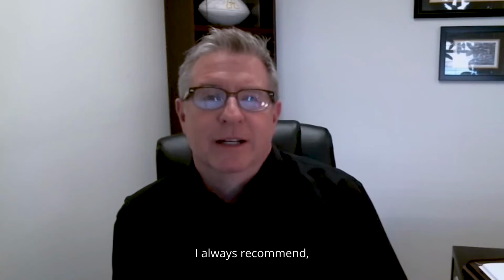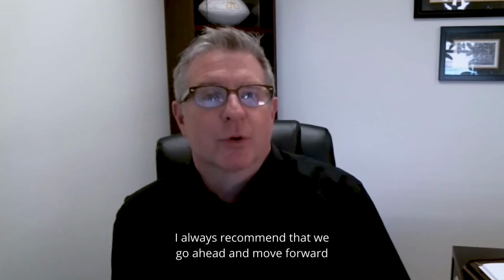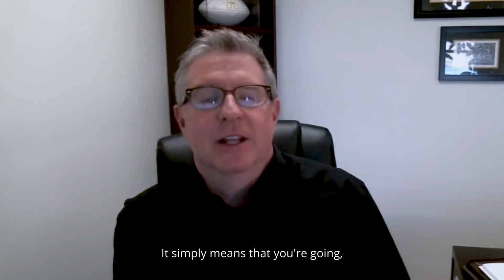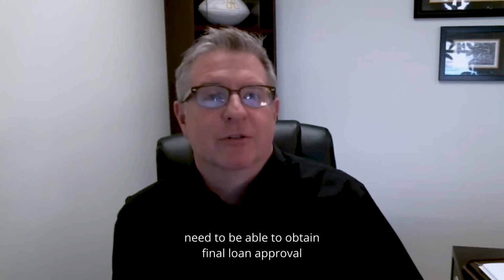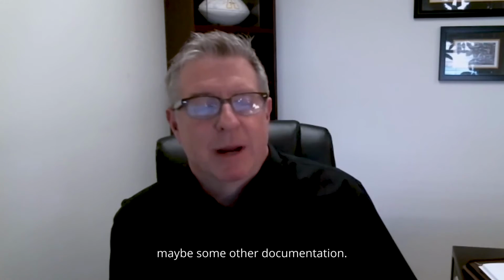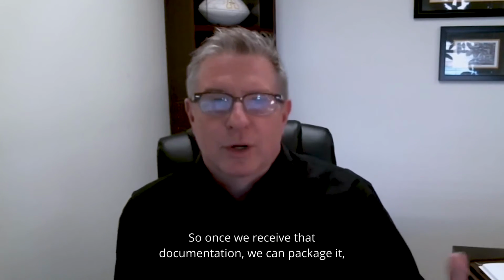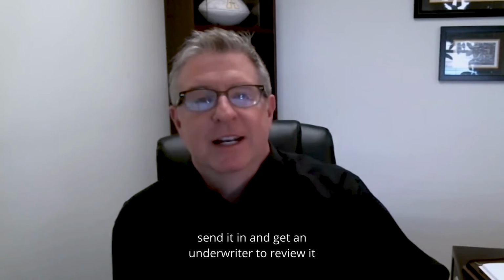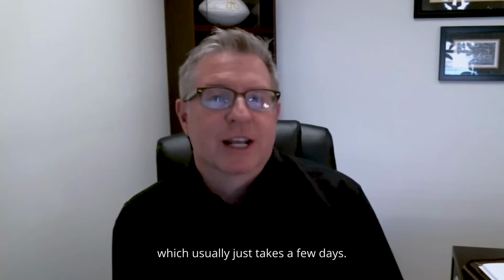Homebuying process - What's the difference between prequalification and conditional approval?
What's the first step in the homebuying process? In most cases, you'll need a prequalification before you even begin your home search. This video covers prequalification as well as the next step in the homebuying/mortgage process.